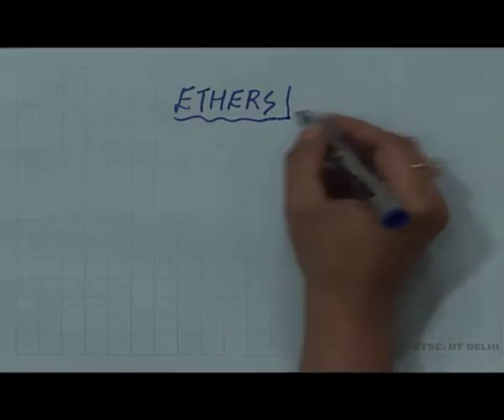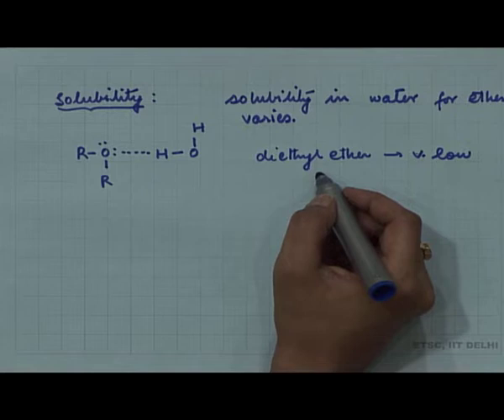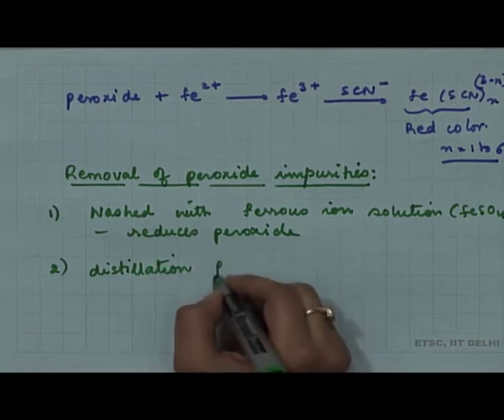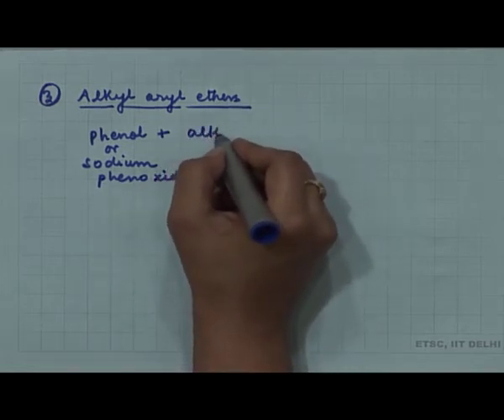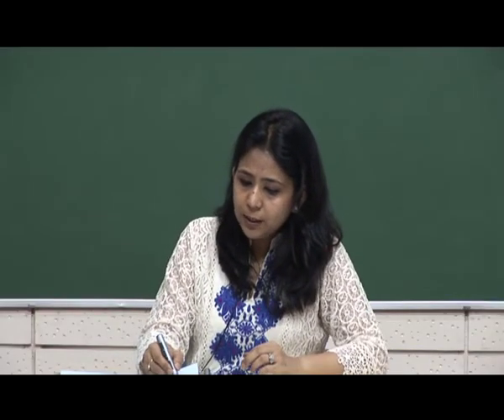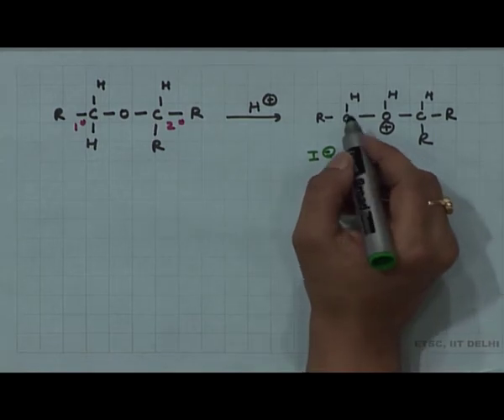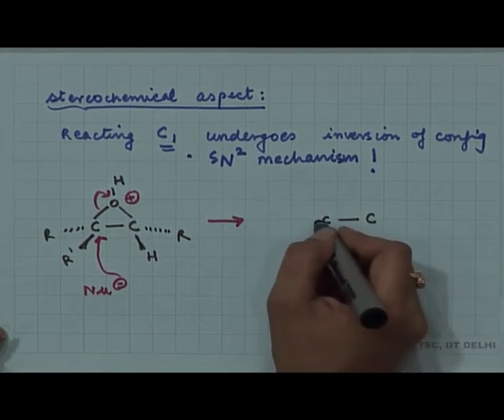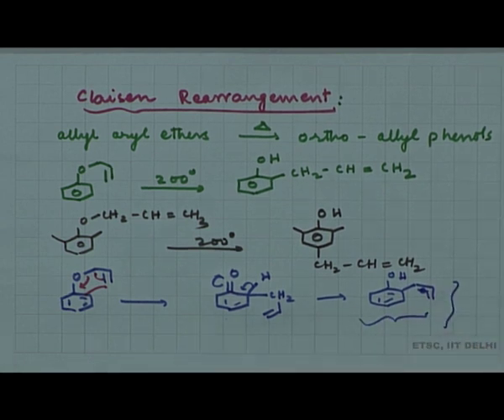ETHERS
Subject: Chemistry